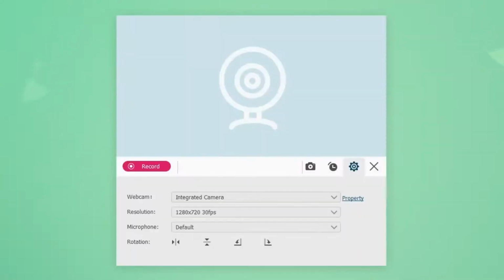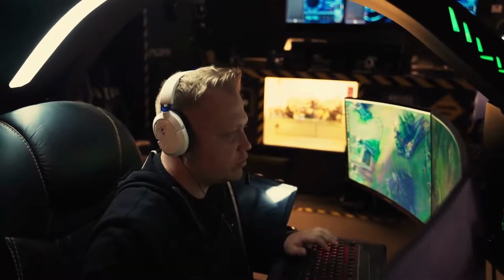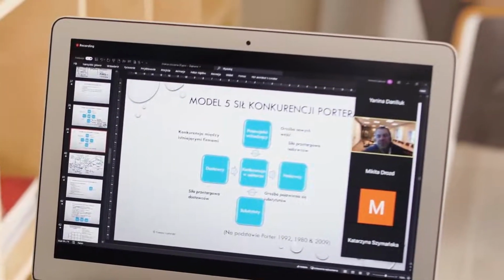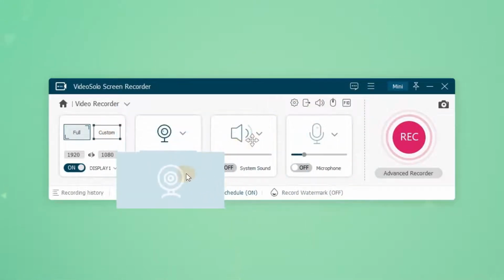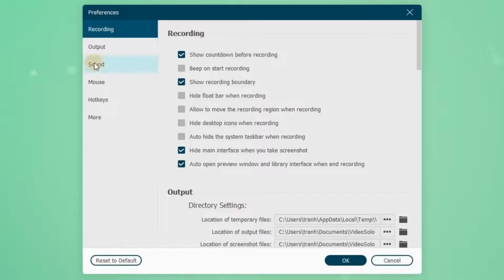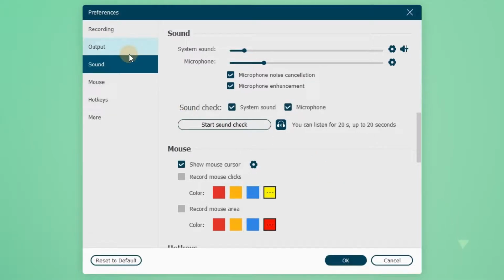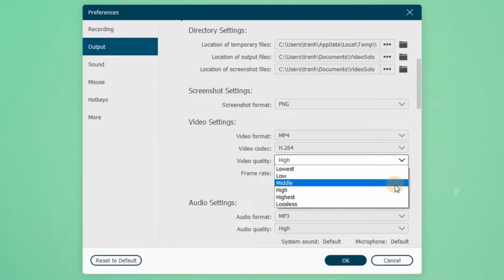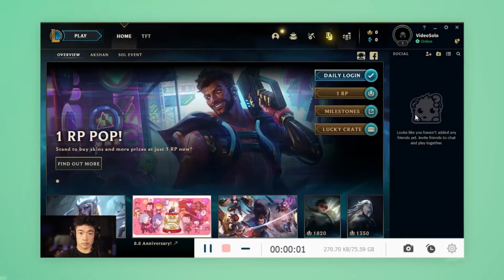BEST Webcam Video Recorder for PC | Record High Quality Video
In this video, you will get the best webcam video recorder to capture your computer screen and webcam simultaneously or separately.

📌 Timestamps below to guide you through this video:
0:00 Intro - When you need to record webcam video?
0:27 How to record webcam video with VideoSolo webcam recorder?
0:44 How to record your computer screen with webcam simultaneously? [step-by-step]

Definitely, adding a webcam footage to your video is a great way to increase engagement and help viewers connect with your content, especially when you are sharing gameplay highlights or creating instructional videos.
With VideoSolo Screen Recorder, you can capture high-quality webcam videos with audio and upload them to YouTube, Facebook, or any video sharing platforms.

💡 Brilliant features of VideoSolo Screen Recorder:
- Easily record your voice, computer audio, and webcam in high quality
- Record any on-screen activity without lag or watermark.
- Powerful game recorder to create the smoothest gameplay recording.
- Draw, annotate, or take a snapshot on the recording area in real-time.